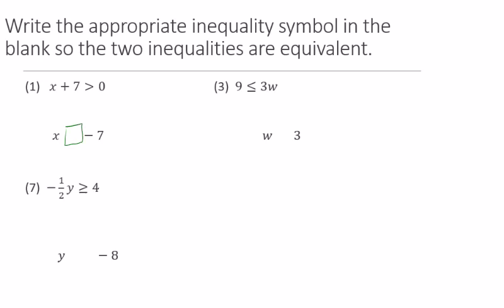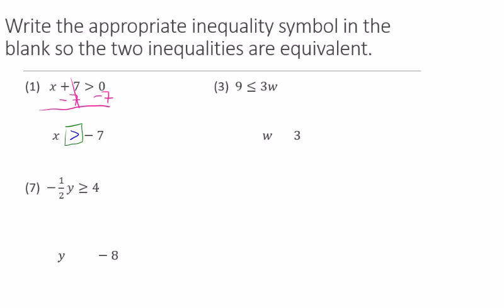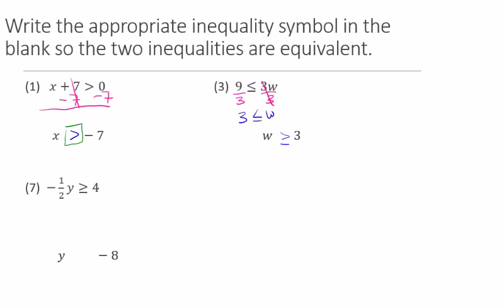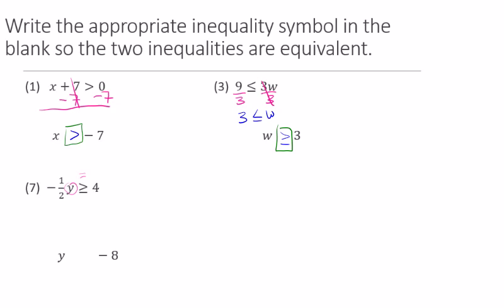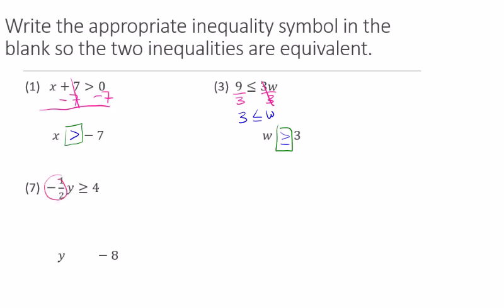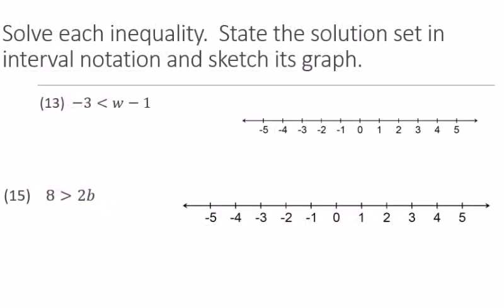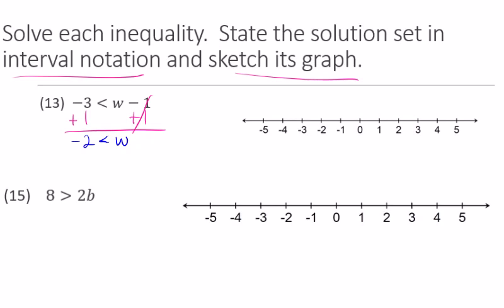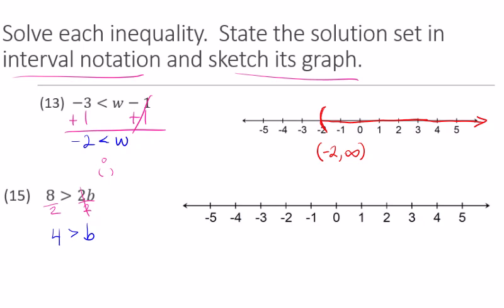M8 - 2.9 - Solving Inequalities - 1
2.9, solving inequalities, M8, Math 8